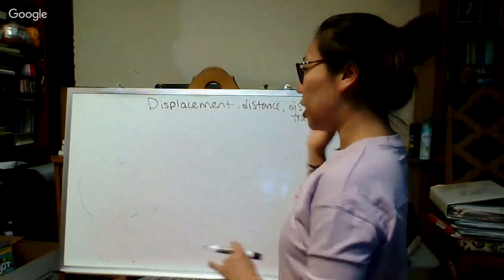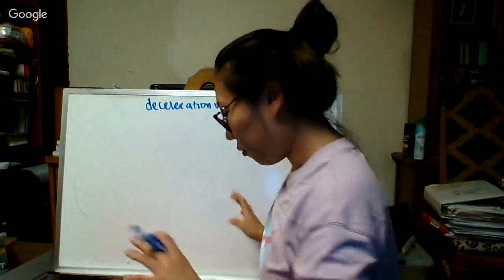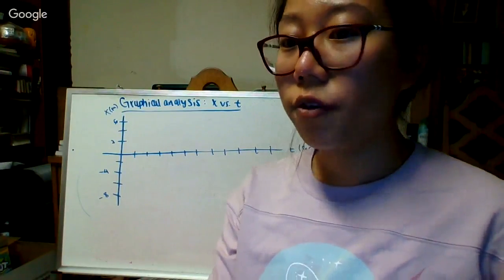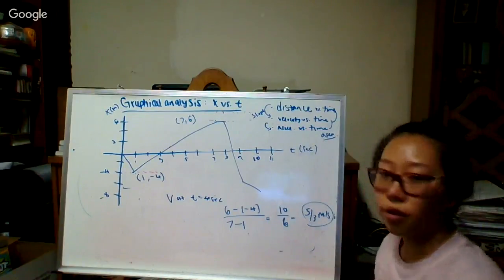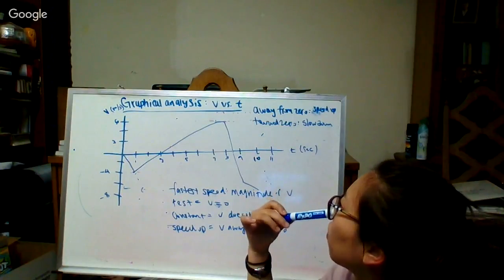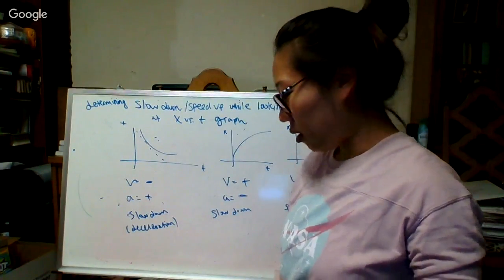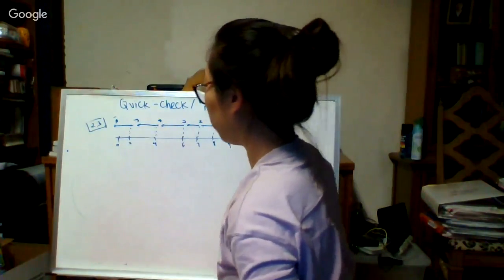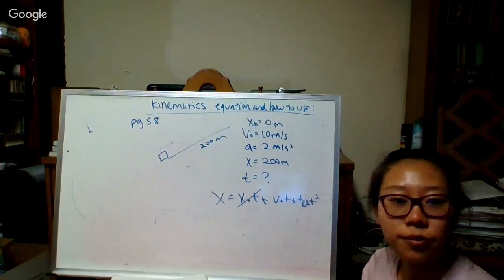AP Physics Live Stream #1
2:23 Displacement
2:52 Distance
3:20 Distance Traveled

(Quick Check/Pop Quiz on Friday)